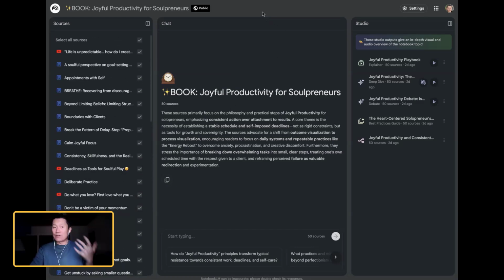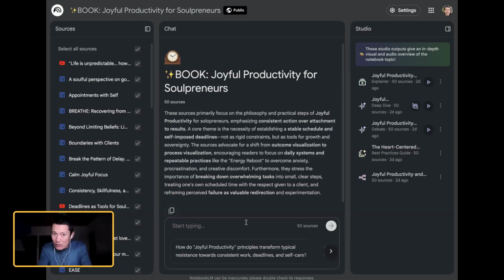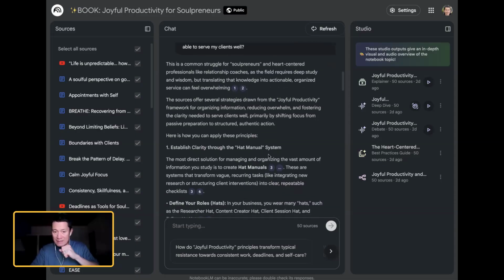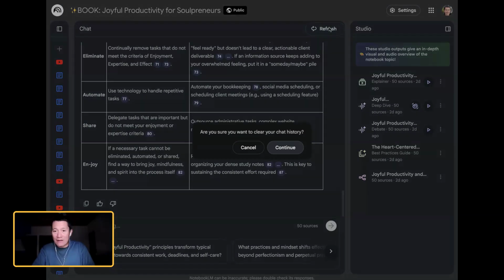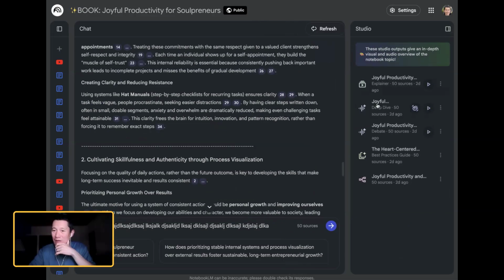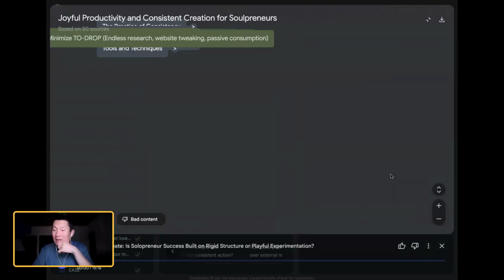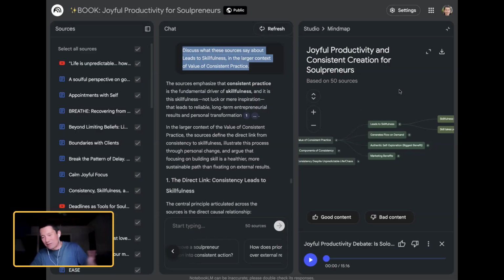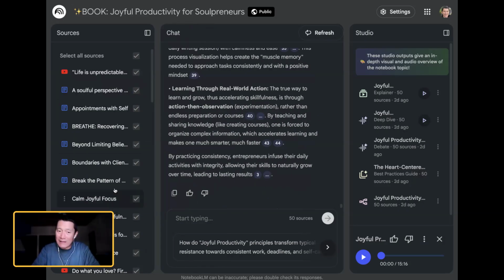Tutorial of how to "read" (chat with!) my new book: Joyful Productivity 3rd Edition (NotebookLM)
I'm experimenting with a new way to "publish" my new book -- Joyful Productivity for Soulpreneurs, 3rd Edition!

This video shows you how to interact with the book.

To buy access to this tool -- or find out how to get it for free!